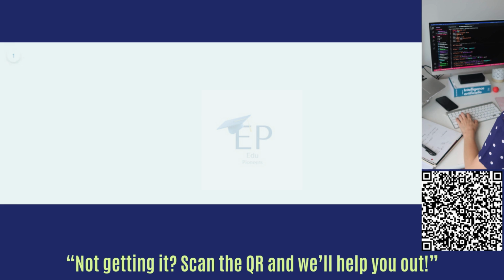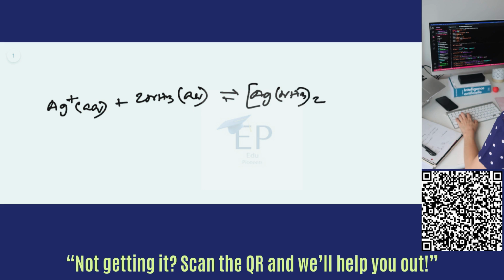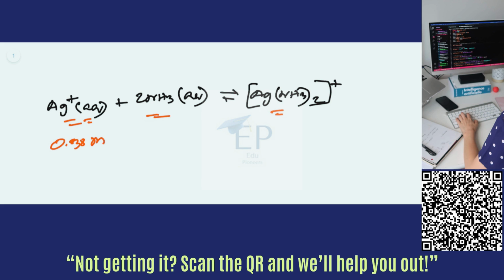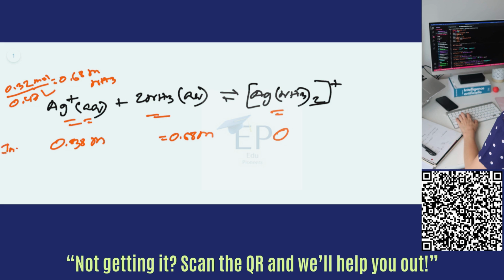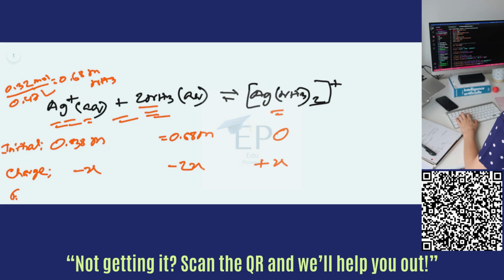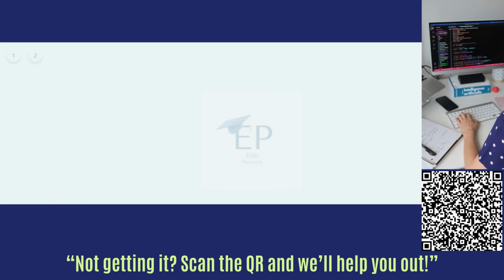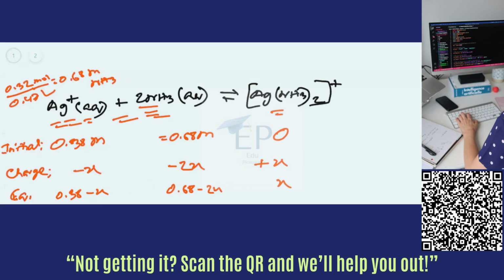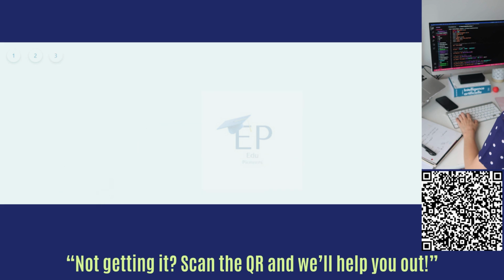A 0.32 mol amount of NH3 is dissolved in 0.47 L of a 0.38 M silver nitrate solution. Calculate the e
A 0.32 mol amount of NH3 is dissolved in 0.47 L of a 0.38 M silver nitrate solution. Calculate the equilibrium concentrations of all species in the solution.